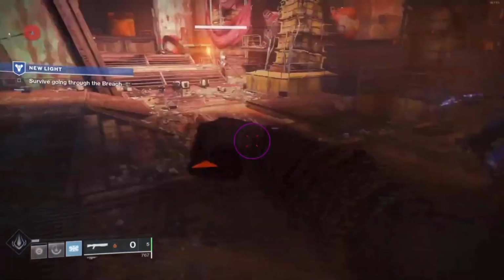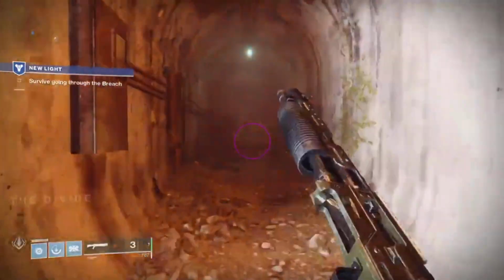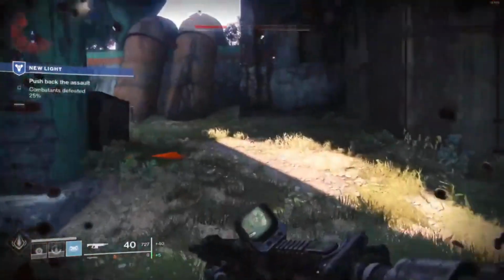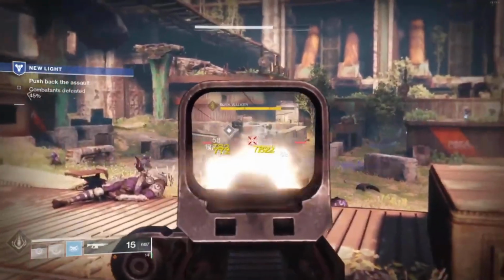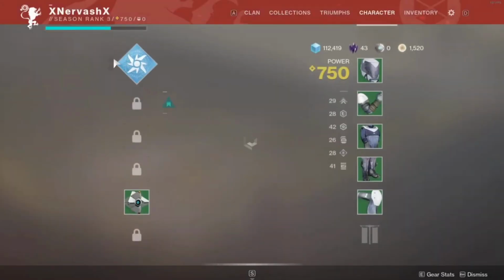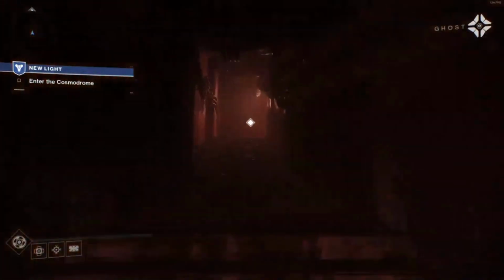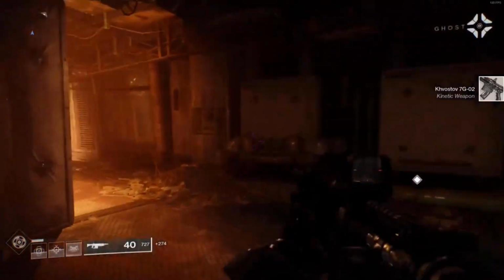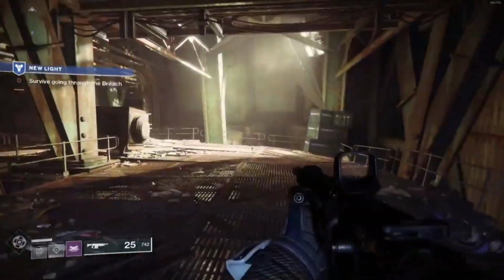Destiny 2 : New player / Returning player Guide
Hi all This is my first guide for destiny 2. Sorry for the quality but I am still learning. I do aim to get at least 100 subs by the end of this year. as I am still starting this whole youtube thing.
Apart from that if you would like to join me on my adventures and would like to join me check out my twitch streams which I do regularly. Please leave a comment down below on what you think about the video and how I can improve my video content and what I can do and if I missed out on a few things I would love it if you can tell me so others can learn from it as well. apart from that, I hope you enjoy the content and hope to see you all in Destiny 2 once I get access to it again and stay safe out there guardians